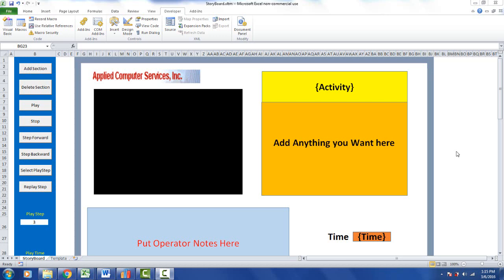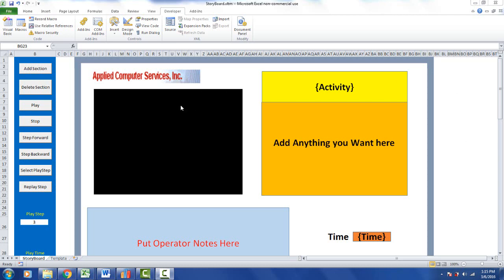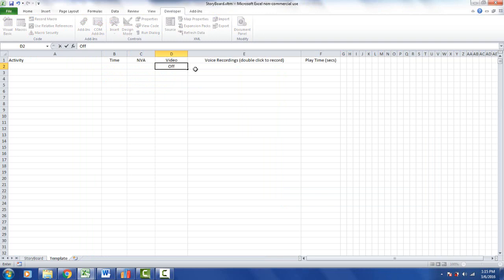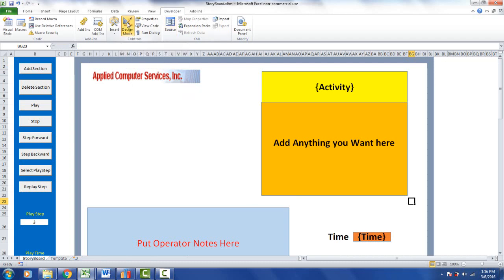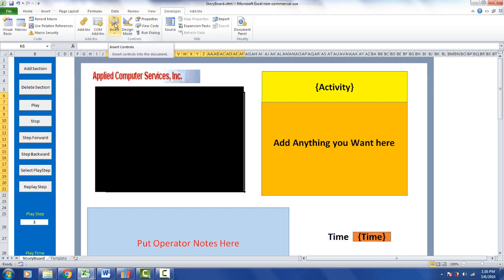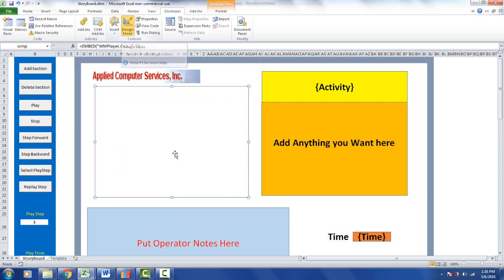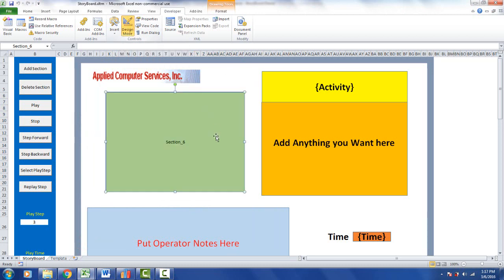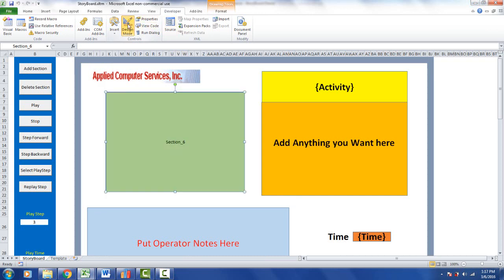AddingasectionforImagesundertheVideoDisplay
Timer Pro - Operator Training Storyboards - Customizing a Storyboard - Adding a Section for Images under the Video Display